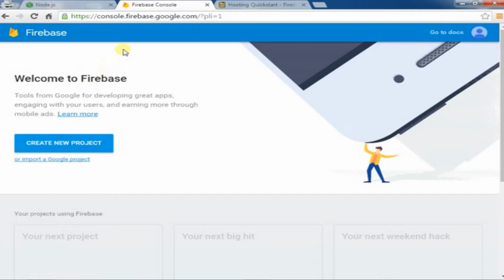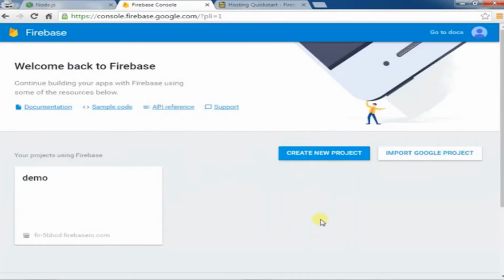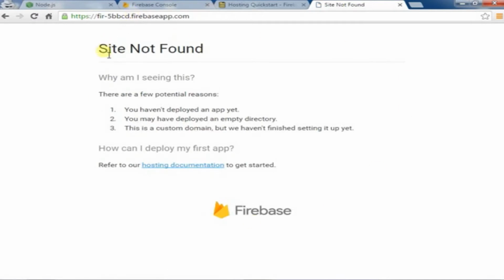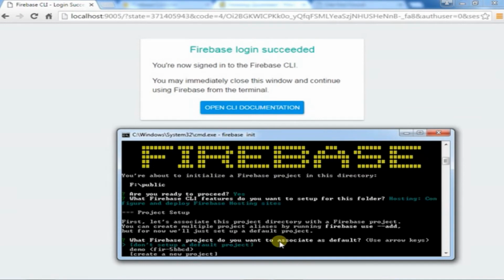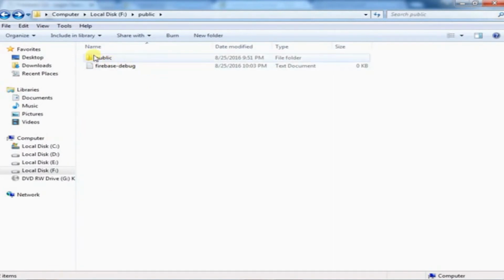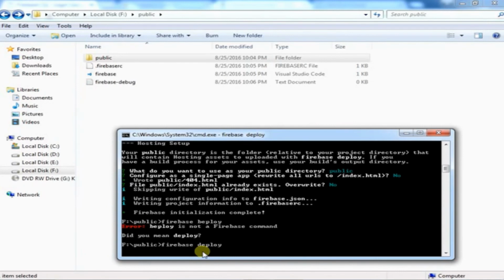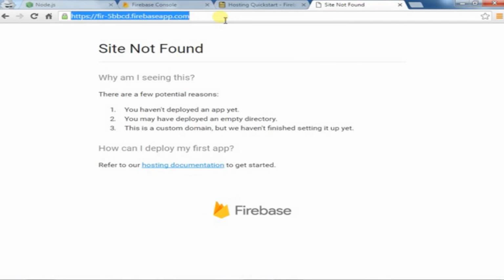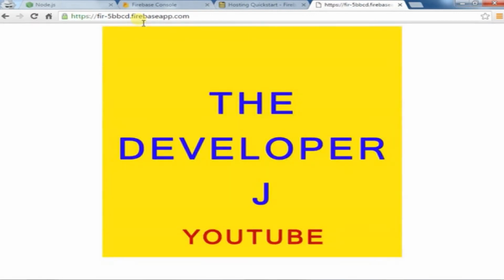How to host website for free on Firebase l 100% working l Firebase Hosting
How to host website for free on Firebase

Hello Friends,
In this video we will teach you how you can host your video for free on firebase. For more details follow the instructions give in video.

Host your website for free and enjoy